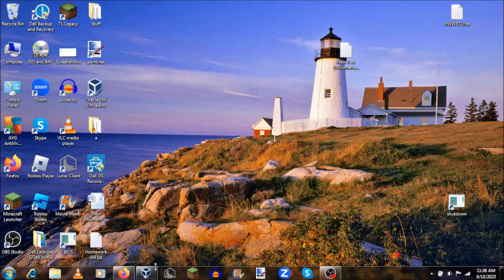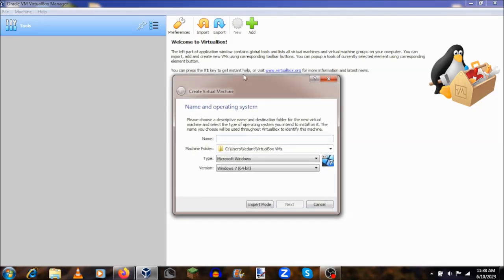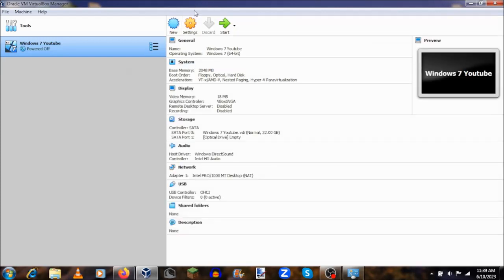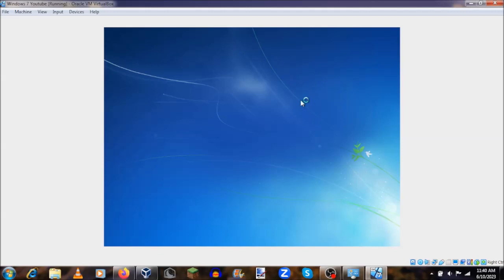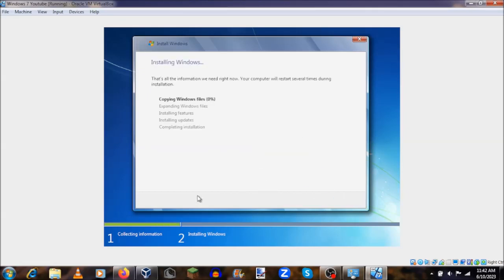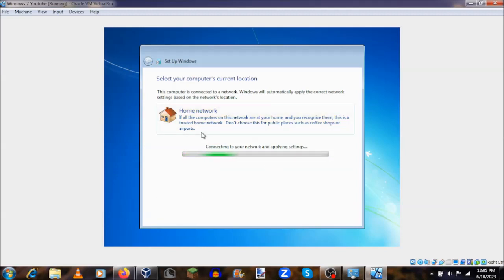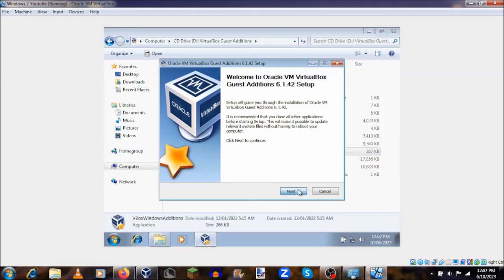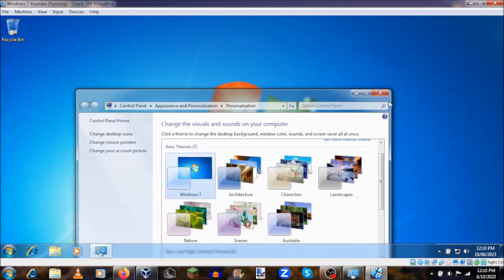How to install Windows 7 in Virtualbox With Drivers#technology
This video will show you how to install windows 7 in Virtual Box!

Links

Social Media!